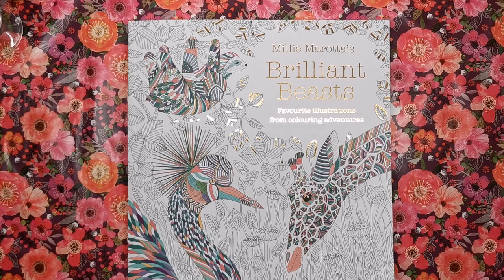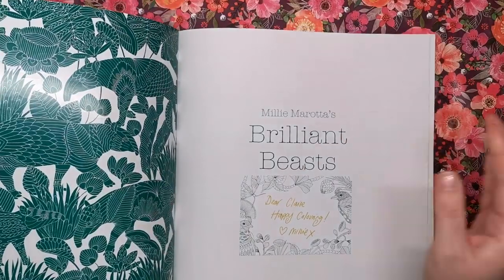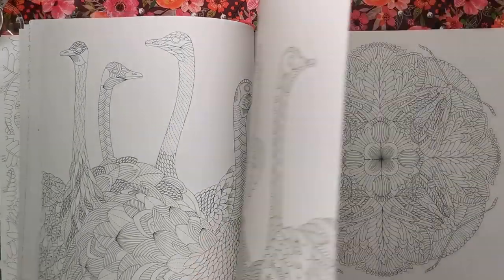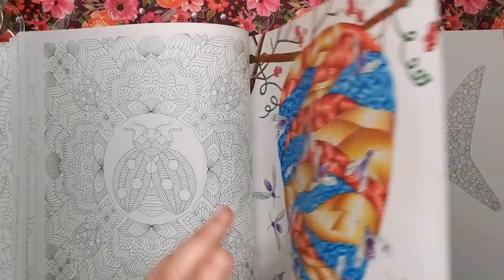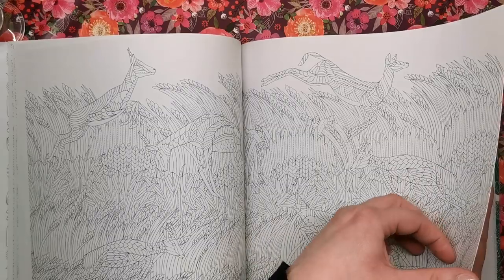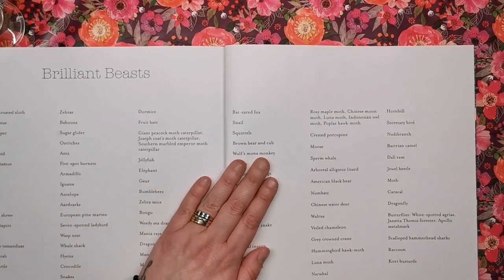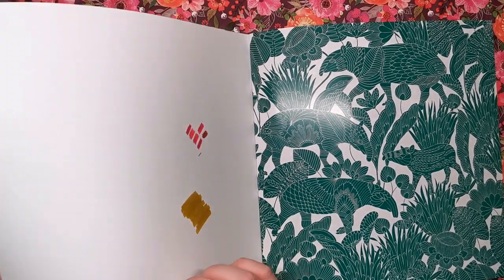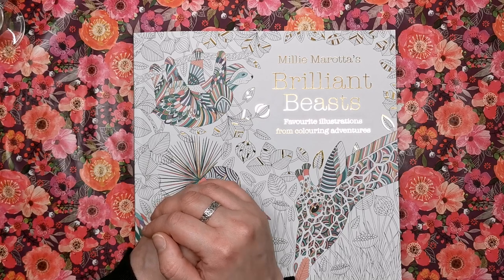Brilliant Beasts by Millie Marotta | Book Review